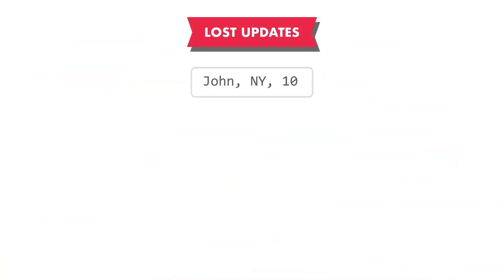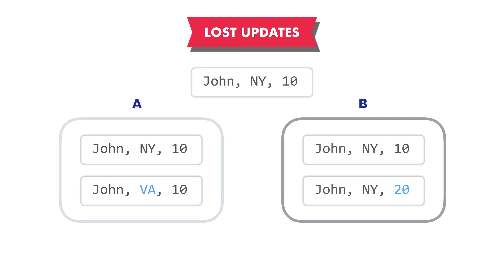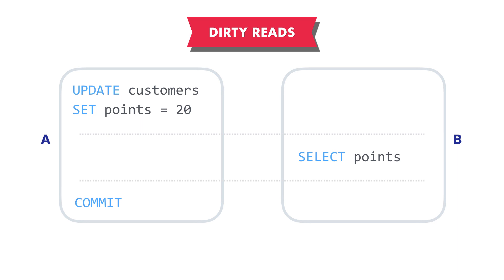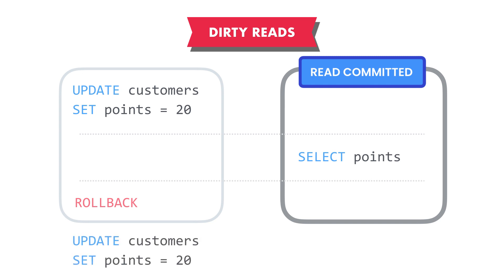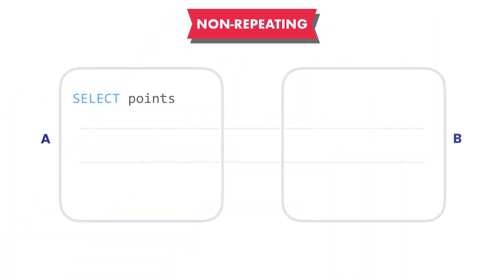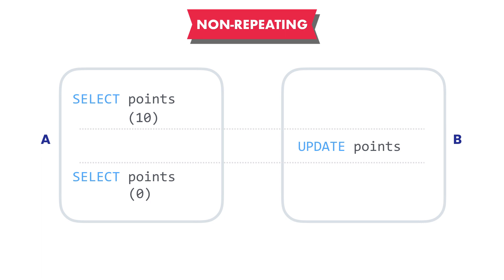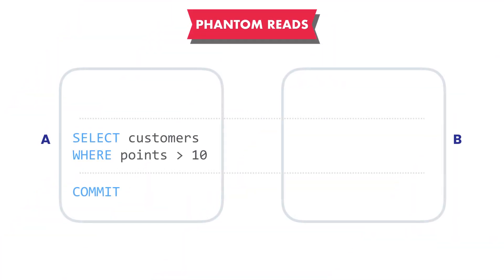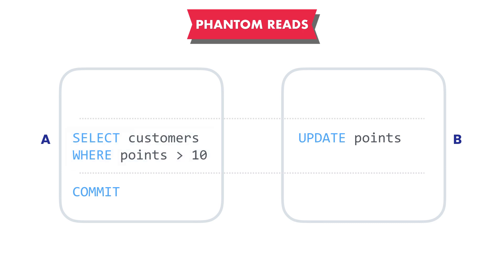SQL #85 - Concurrency Problems [By Mosh Hamedani]